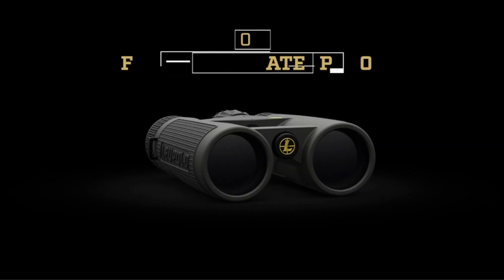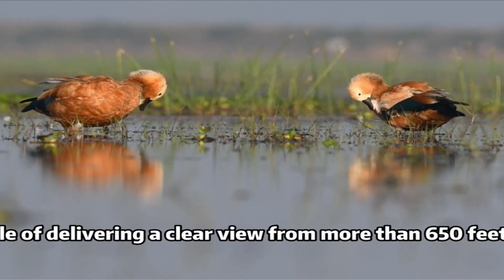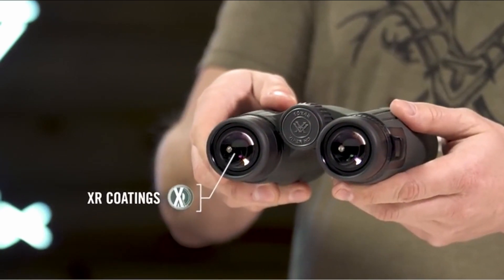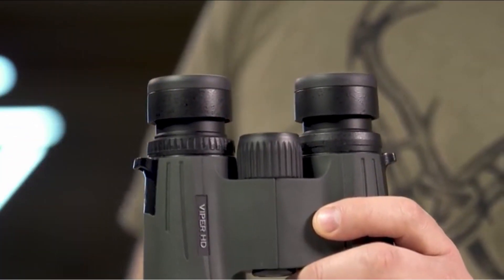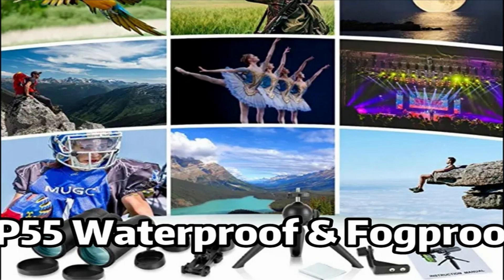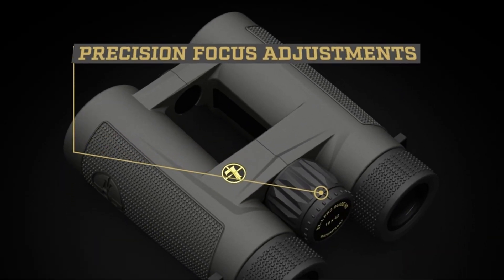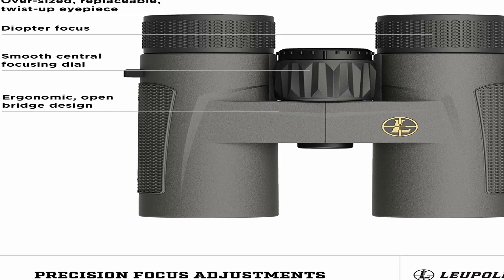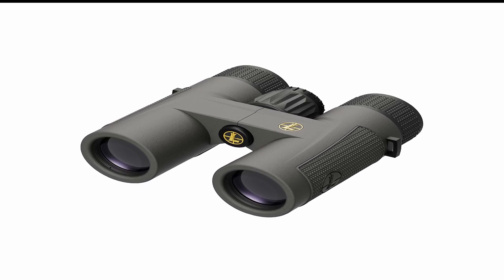Best Binoculars For Hunting!✅🔥🔥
Welcome beautiful people, Let's talk about the 3 best binoculars for hunting in 2023! I have made a list of the best binoculars for hunting to help you decide which one to choose.

Quick Links:✔
   introduction 0:00
3:Vortex Optics Viper HD 0:44
2:Adorrgon 12x42 HD 1:29
1:Leupold BX-4 Pro 2:13

I have prepared this video guide for the best binoculars for hunting in 2023 to give you the ins and outs to help you make the right choice. So let's get started.
Hunting is a thrilling experience that can take you to some of the most beautiful places in the world. But in order to make the most of your hunting adventure, you need the right gear. One of the most important pieces of equipment you'll need is a good pair of binoculars. With the right binoculars, you'll be able to spot your prey from far away and take aim with precision. In this blog, we'll discuss the best binoculars for hunting so that you can make the most of your hunting trips.
When it comes to hunting, having the right equipment is essential. Binoculars are an invaluable tool for hunters, allowing them to easily spot potential prey. But not all binoculars are created equal. The Vortex Optics Viper HD binoculars are designed for a superior hunting experience.These binoculars feature extra-low dispersion lenses that provide sharp, detailed images and excellent color fidelity. The lenses also feature XR fully multi-coated optics for maximum light transmission and improved resolution.The Viper HD binoculars also feature a lightweight and ergonomic design. The body is made from durable rubber-armored aluminum, and is nitrogen purged and o-ring sealed for waterproof, fogproof performance. The eyecups are adjustable for comfortable use, even with glasses. The focus knob is also conveniently located on the center of the body for easy use.

Portions of footage found in this video are not original content produced by 3BestGadgets. Portions of stock footage of products were gathered from multiple sources, including manufacturers, fellow creators, and various other sources.
3BestGadgets participates in the Amazon Services LLC Associates Program, an affiliate advertising program designed to provide a means for sites to earn advertising fees by advertising and linking to Amazon.com. As an Amazon Associate, I earn from qualifying purchases.